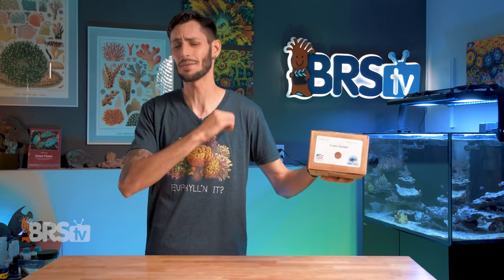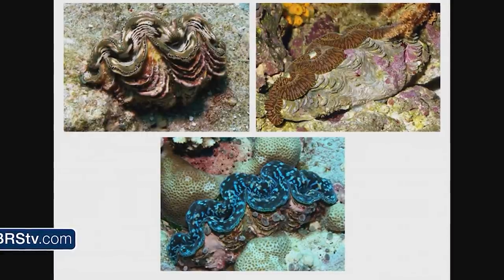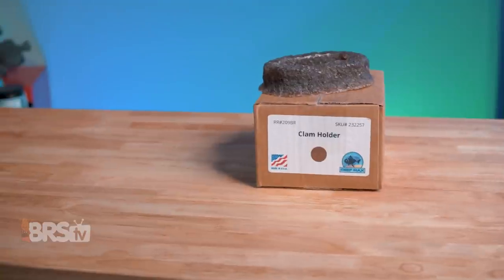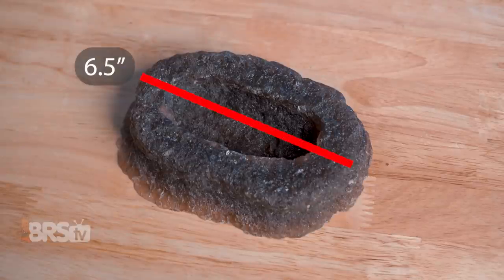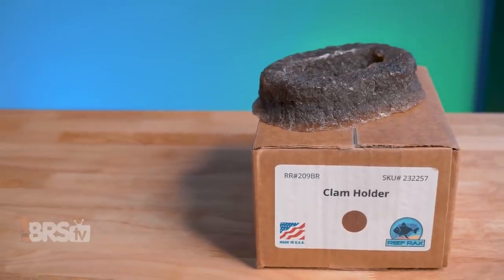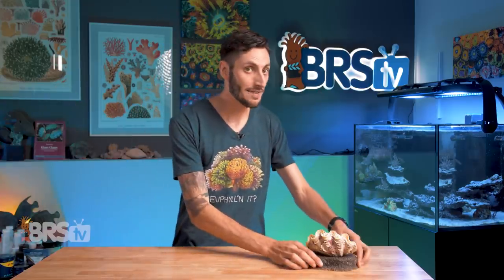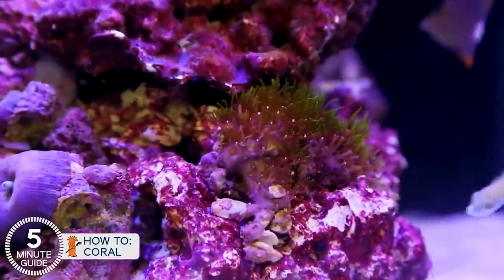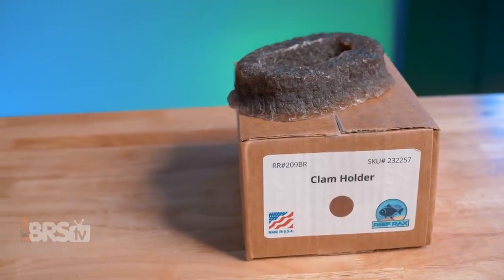Give Your Reef Tank Clams a Steady Foot With the Reef Rax Clam Jammer. Also Works With Anemones!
Don't worry any longer about where to best place your clams or anemones. Using the Reef Rax Clam Jammer cradles you can ensure your clams have a sturdy and stable place to attach to so they can focus on looking awesome in your tank!